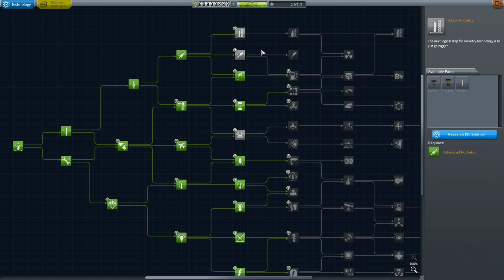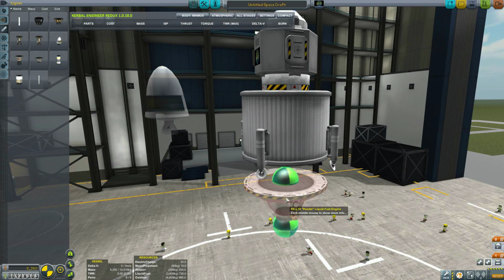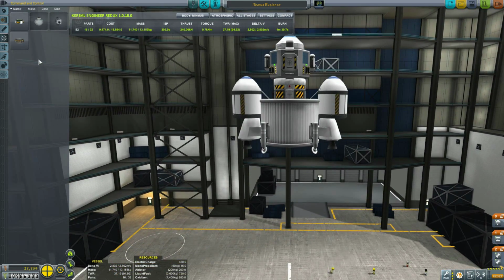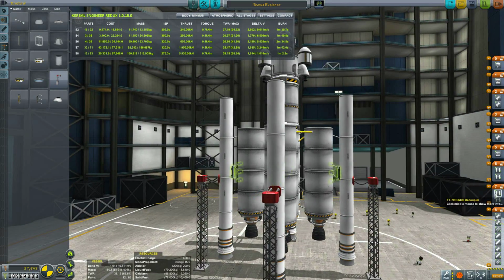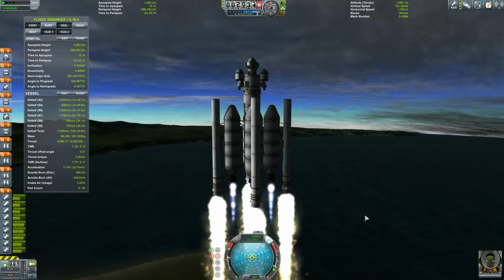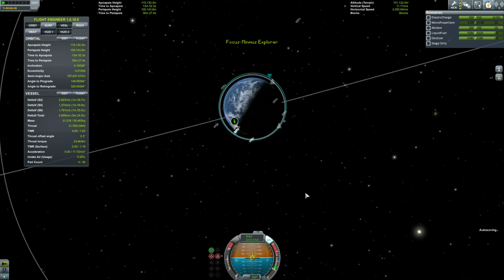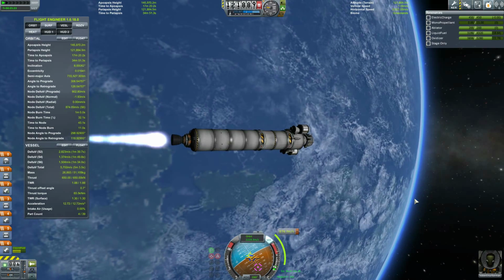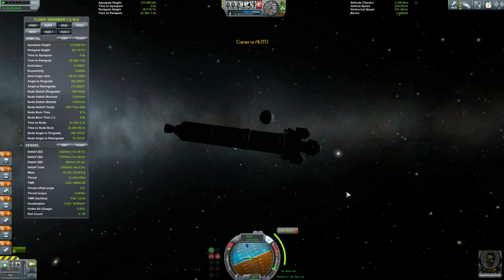Kerbal Space Program 1.0 - Ep. 14 - Dessert Time!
In this episode of Kerbal Space Program 1.0, it's time to visit the dessert-textured moon of Minmus.